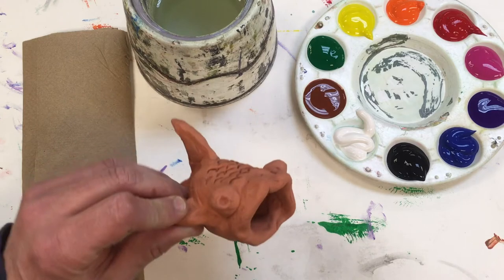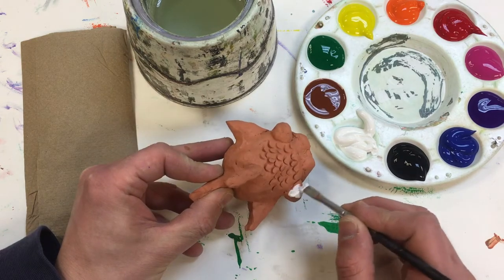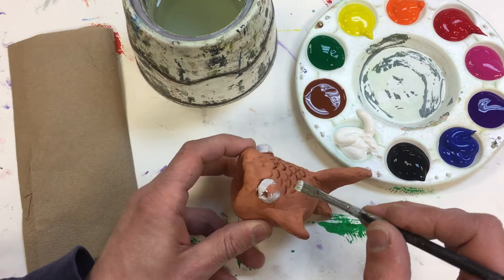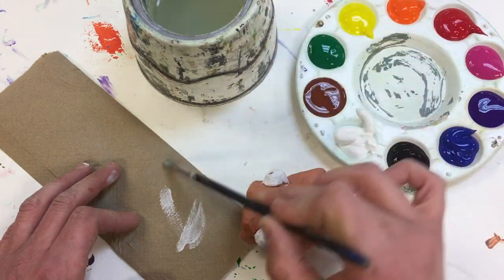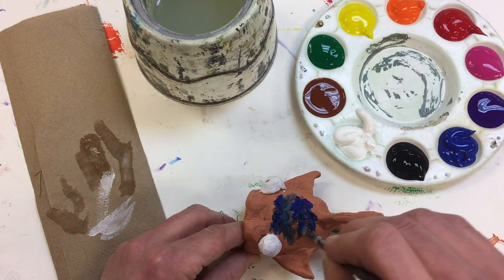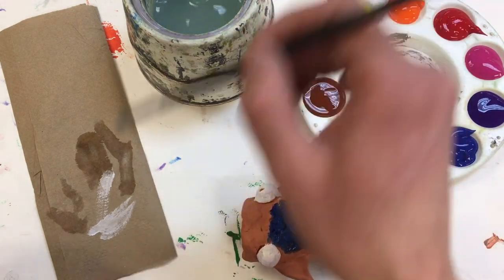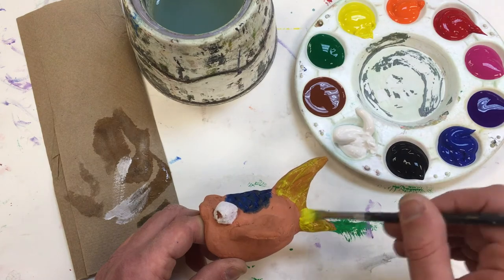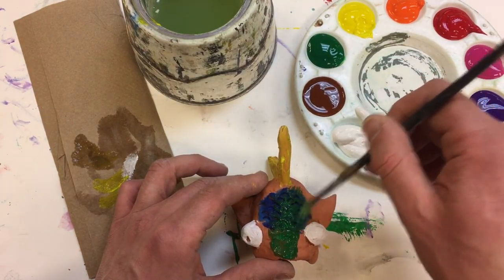04 Pinch Pot Fish - Painting the Fish with Tempera Paints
Once the pinch pot fish is fired, you can paint it with tempera paints.